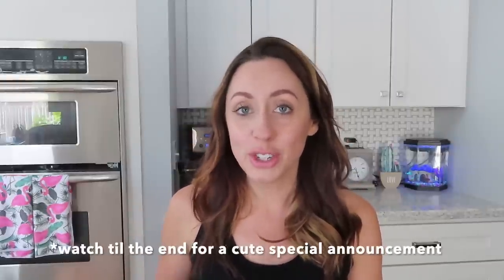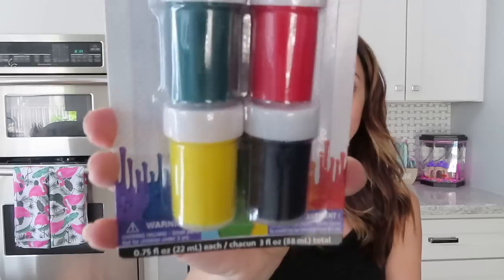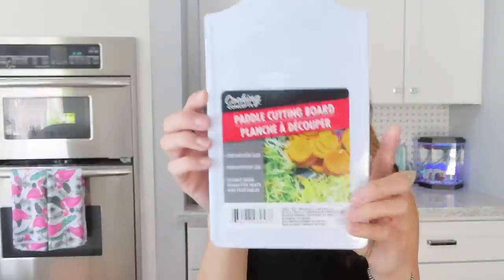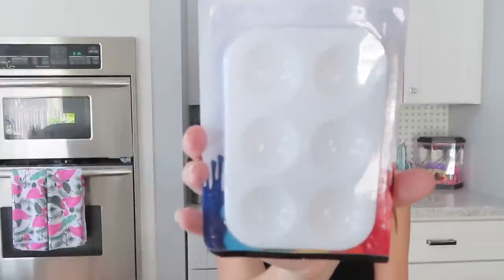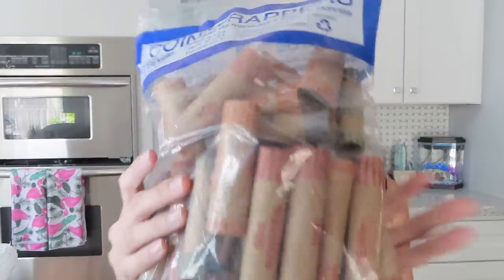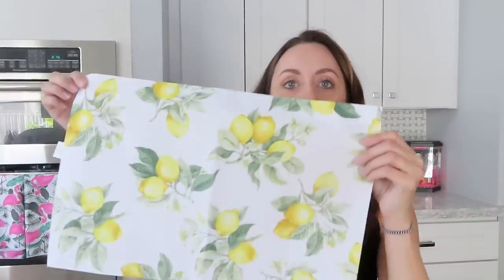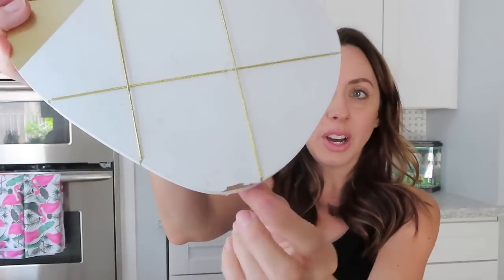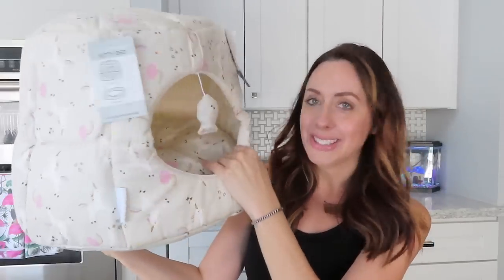**NEW** DOLLAR TREE HAUL & A SPECIAL ANNOUNCEMENT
***EQUIPMENT USED***

EDITING: iMovie